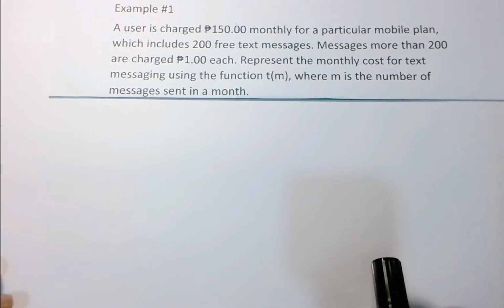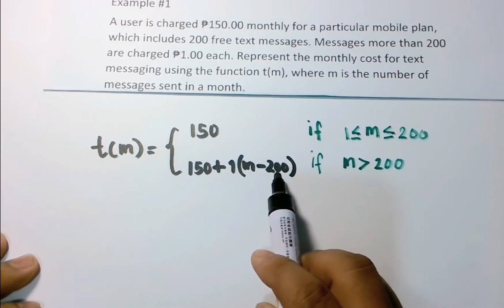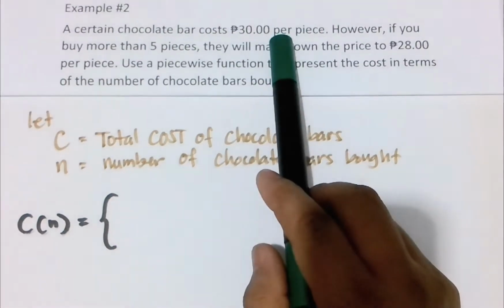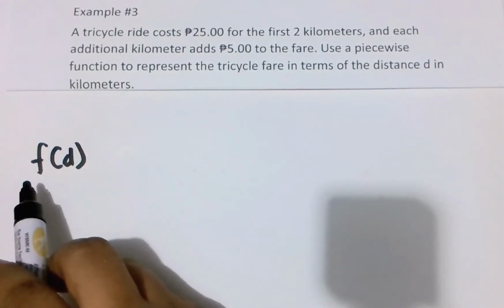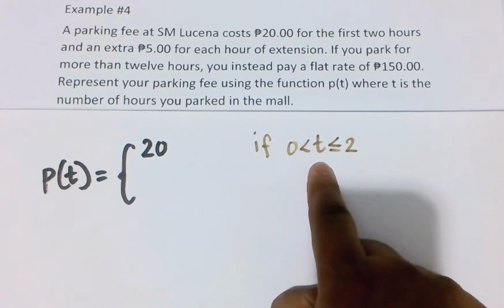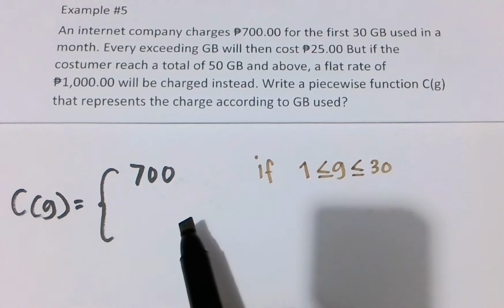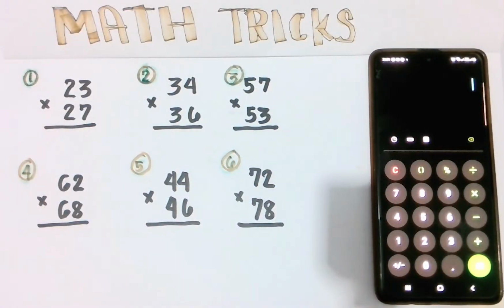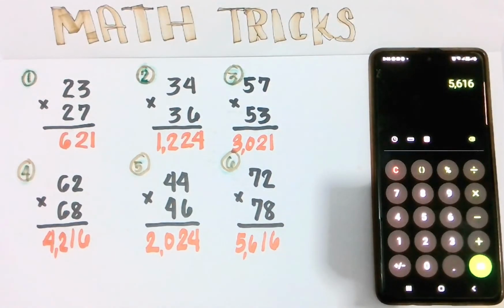Piecewise Function | Sipnayan ni Sir Jhomz